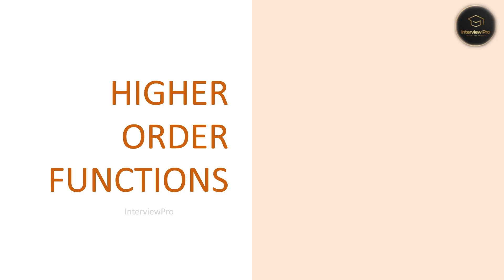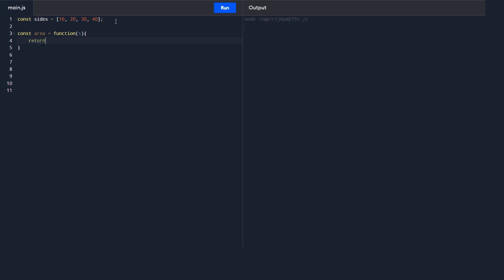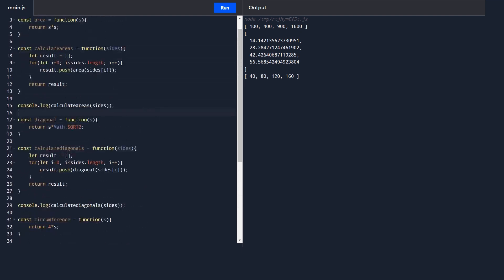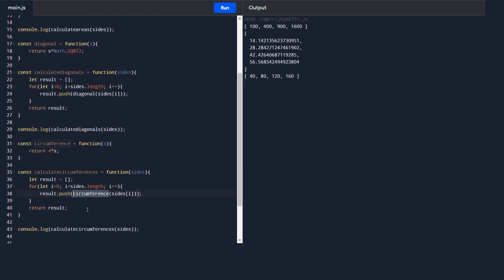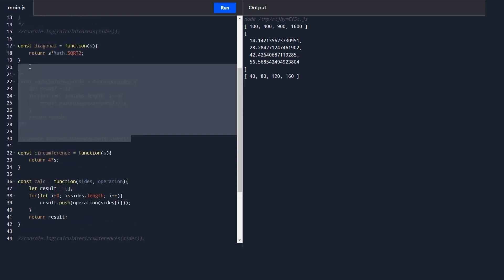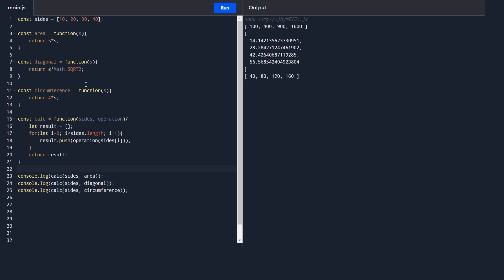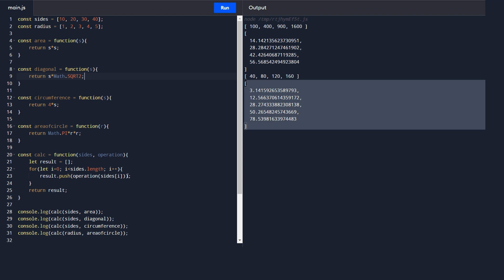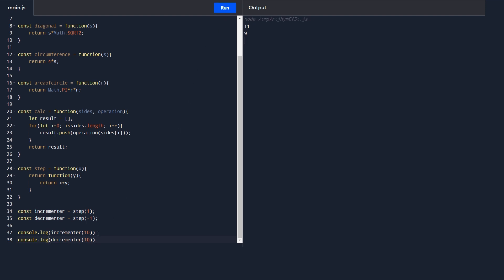Higher order functions | JavaScript interview questions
Understand higher order functions in JavaScript in detail with examples.